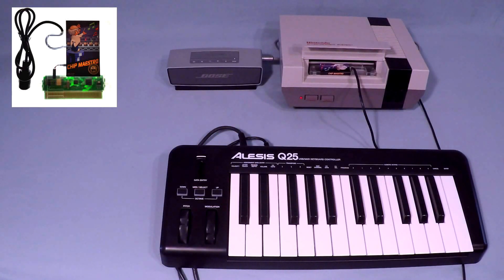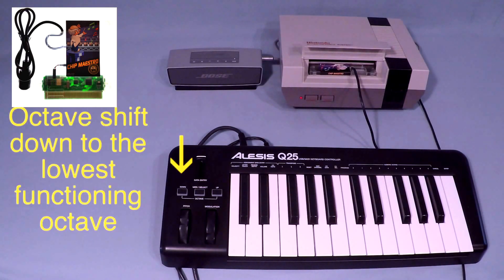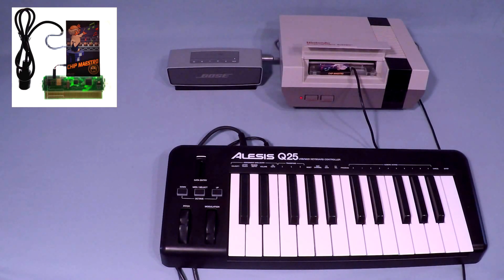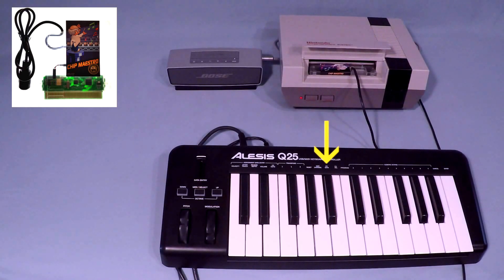(1) Reset Key - Chip Maestro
Make Video Game Music!

You'll also find lots of cool merch and our user forum where you can connect with fellow chiptuners!